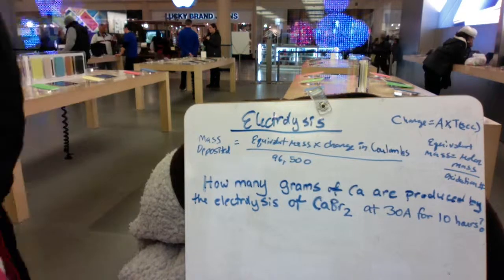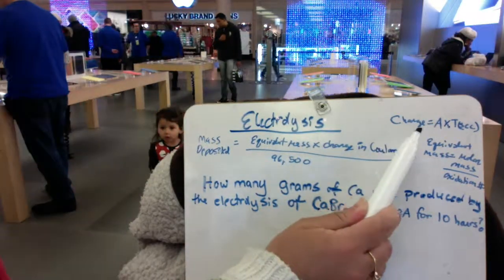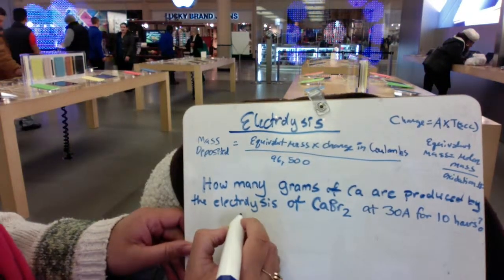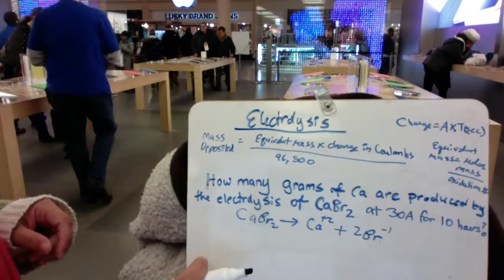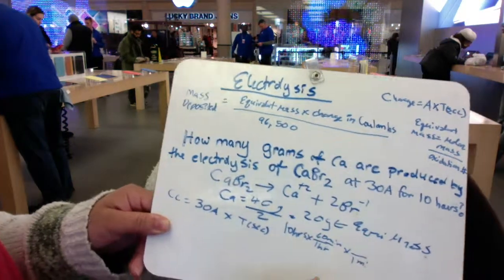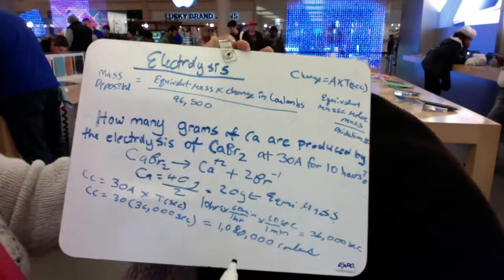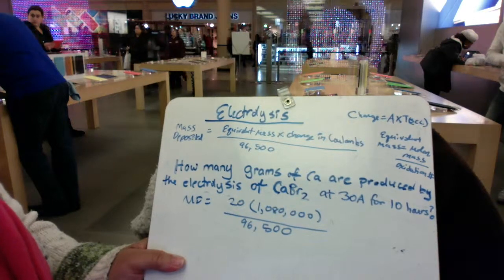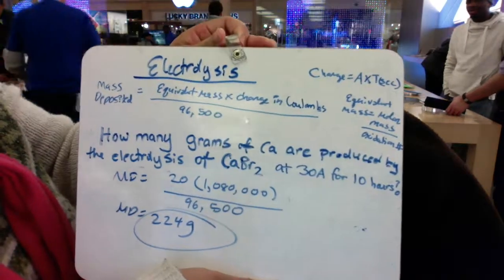Electrolysis Electrochemistry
Electrolysis and how to find the max deposited of a metal by a good formula. Very simple and fun.